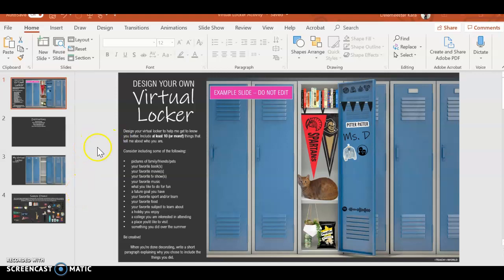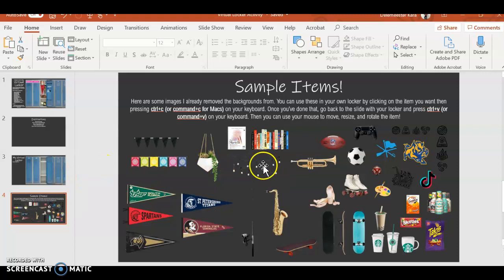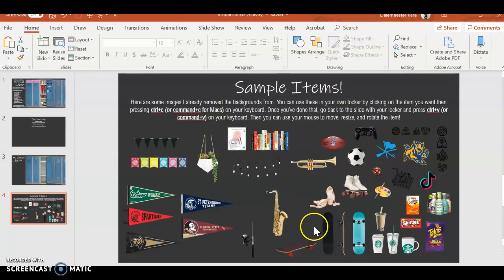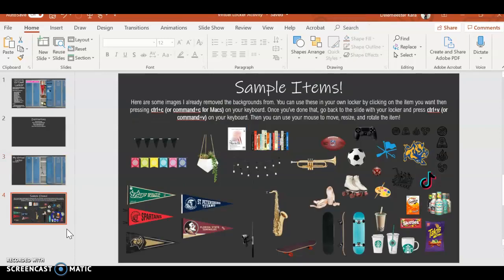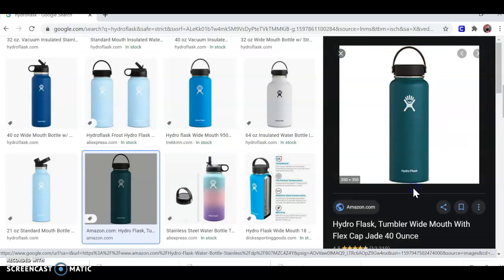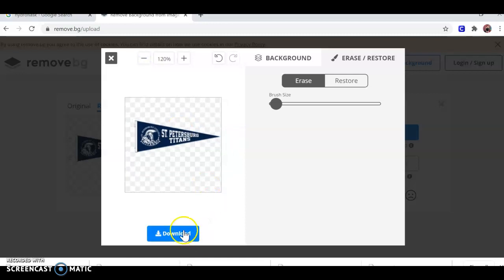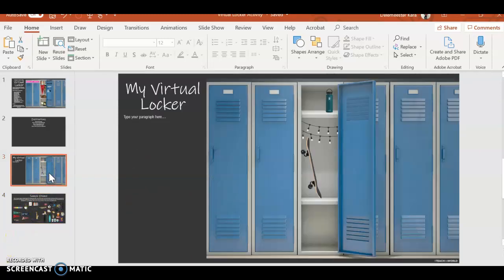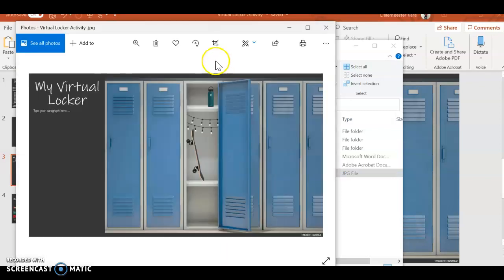Virtual Locker Instructions